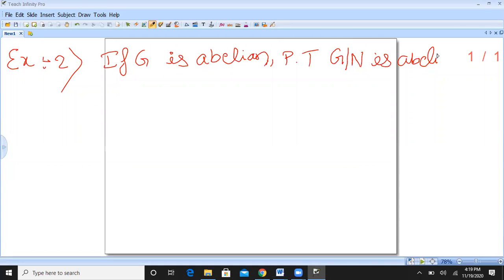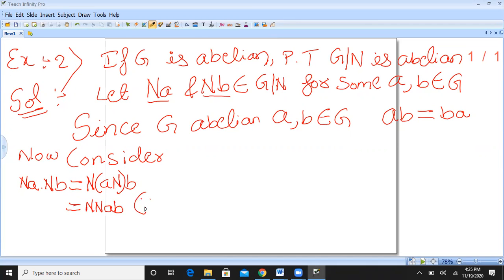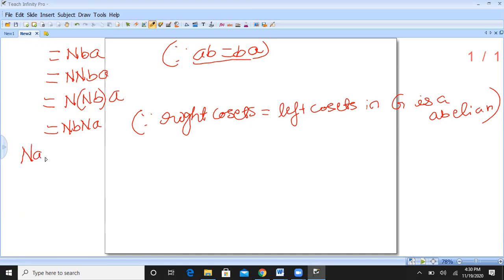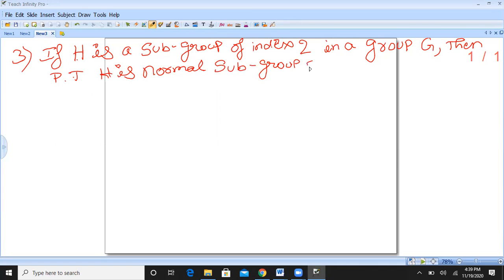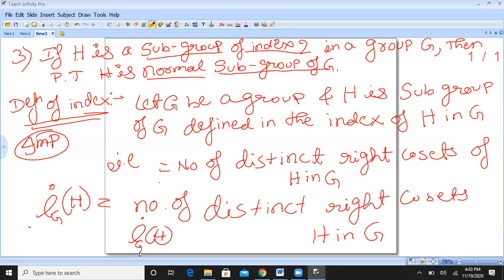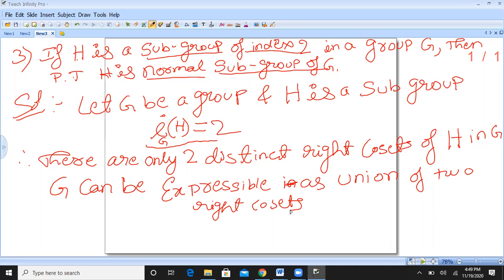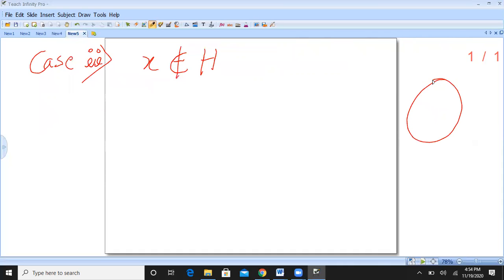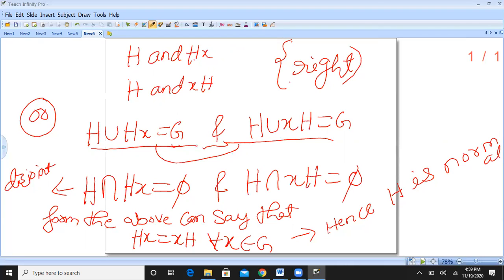BSc 3rd Sem Mathematics Topic: (Examples 2 & 3): By Siddarajkumar